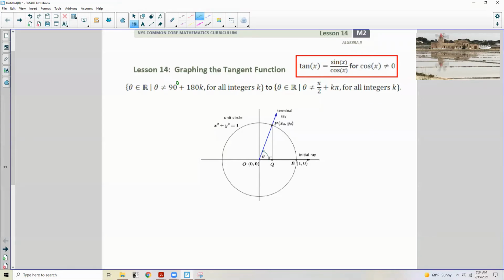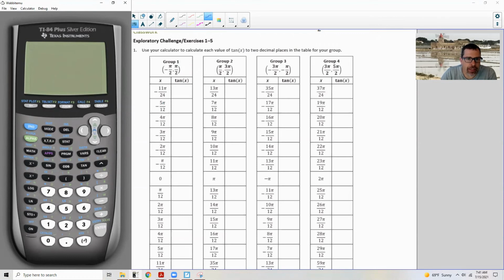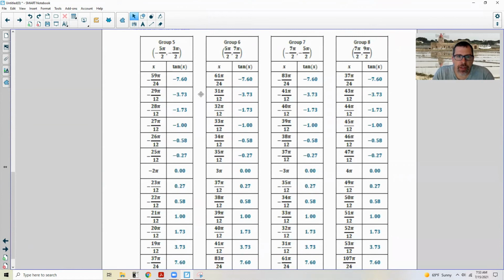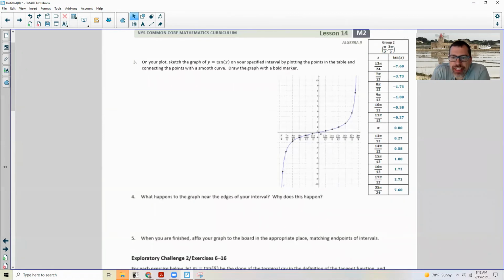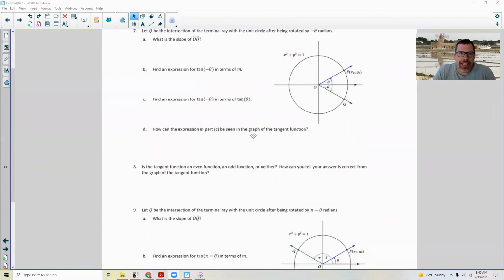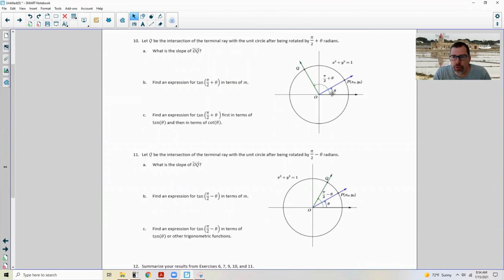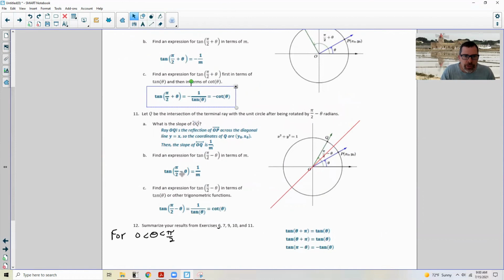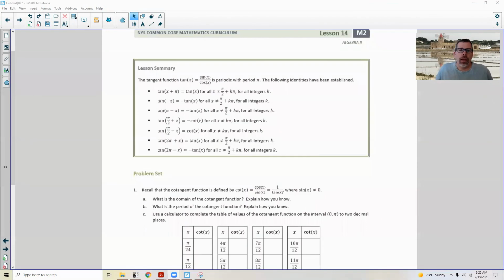Algebra 2 Module 2 Lesson 14 Video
Graphing the Tangent Function@math